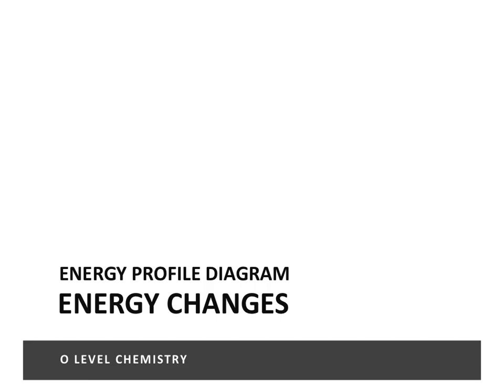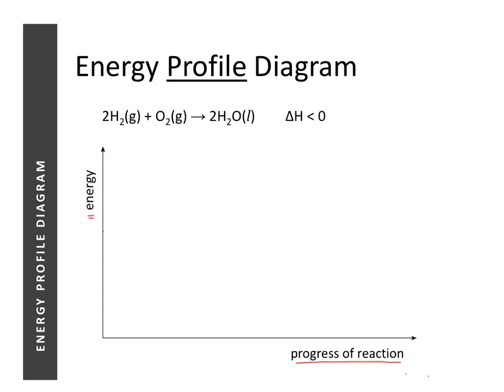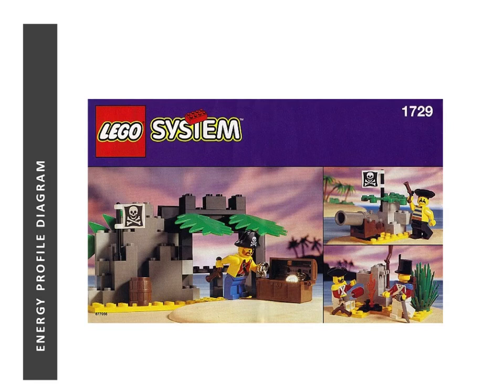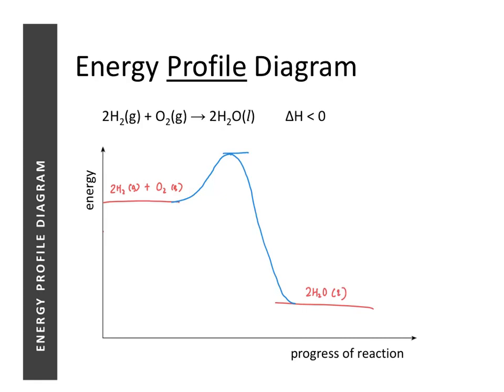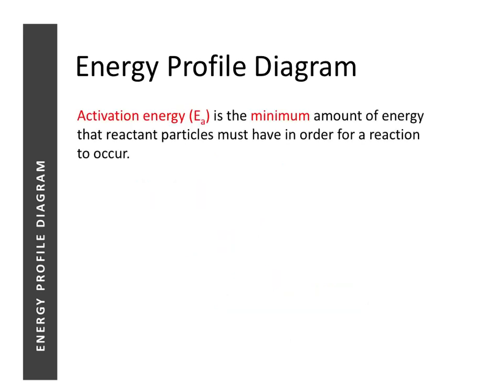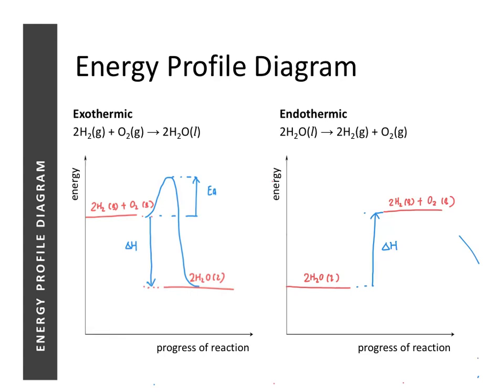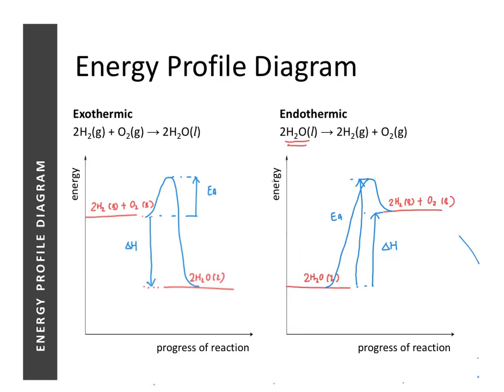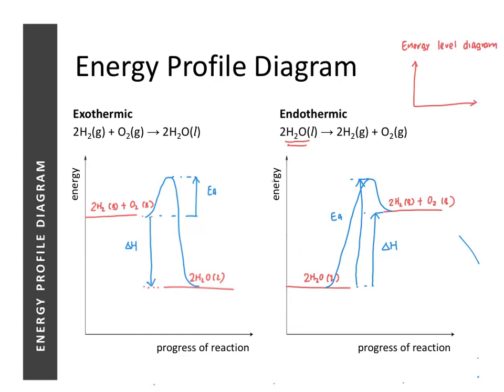O-Level Chemistry | 18 | Energy Changes [3/3]